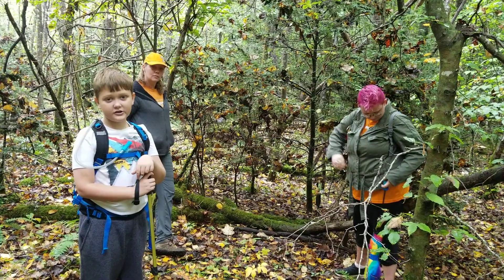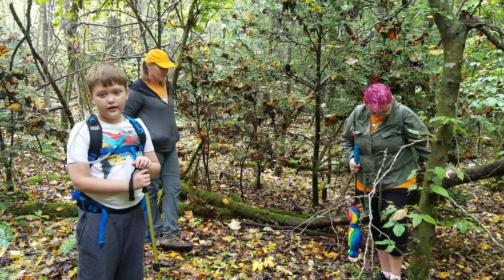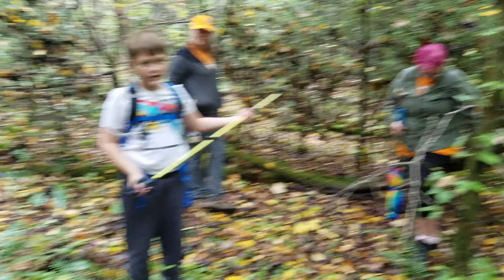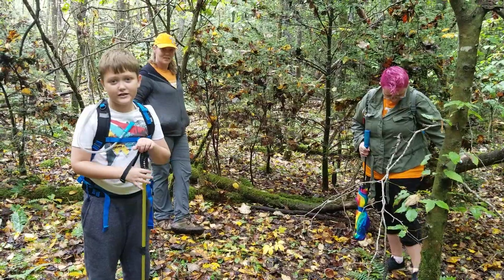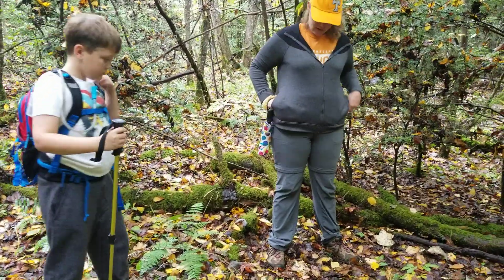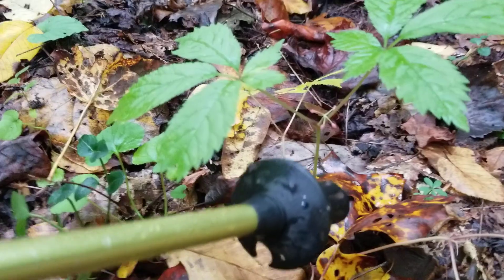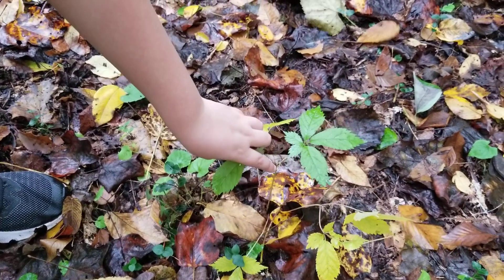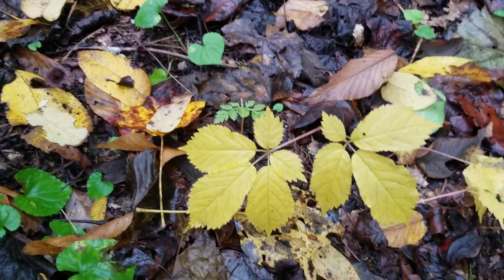Hunting for ginseng with Oden and Crystal.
Hunting for ginseng in the mountains...We didn't dig any because what we found was too small...Always make sure you have permission to hunt ginseng on private property.